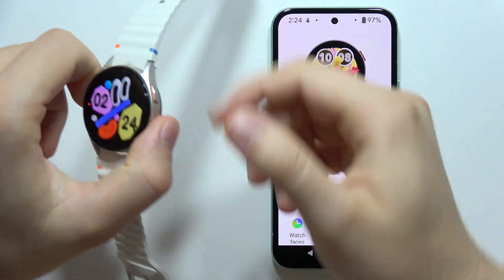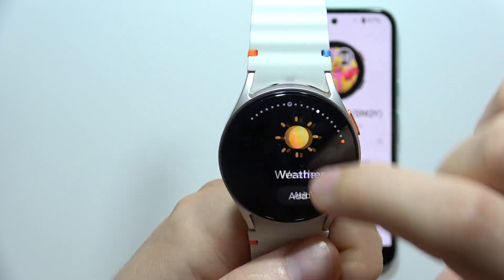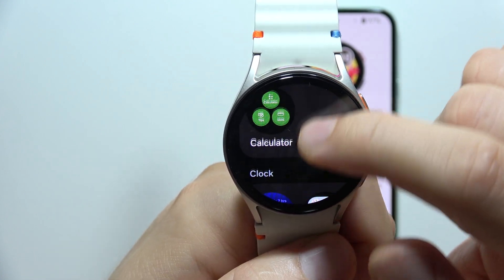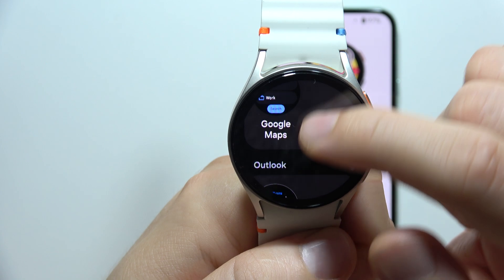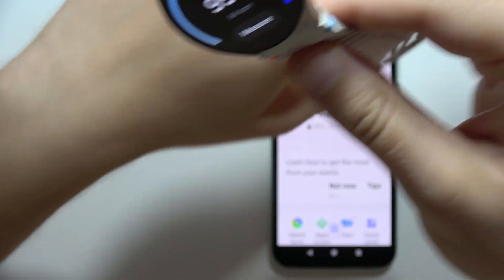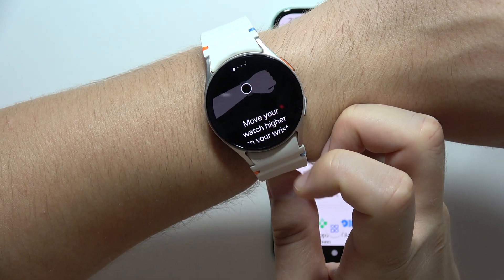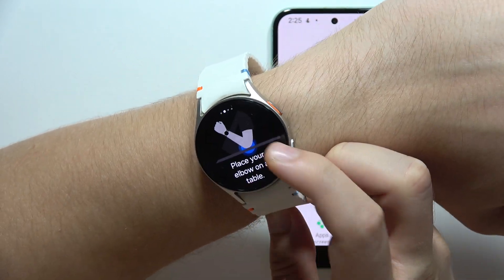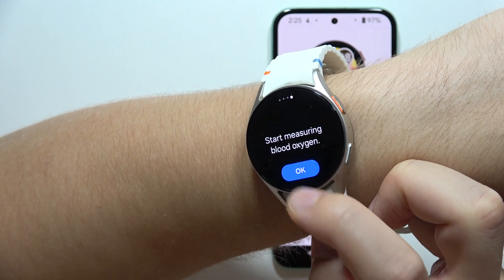SAMSUNG Galaxy Watch 7: How to Measure Blood Oxygen Level (SpO2)?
In this video, we show you how to measure your blood oxygen level (SpO2) on the Samsung Galaxy Watch 7. Learn the steps to use the built-in sensor to monitor your oxygen saturation. Follow our guide to get accurate SpO2 readings and keep track of your health.